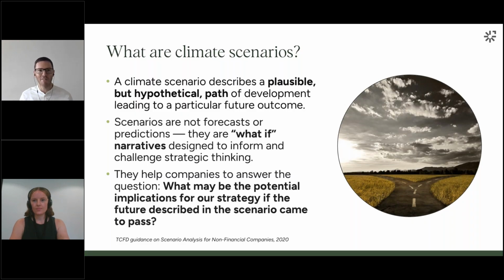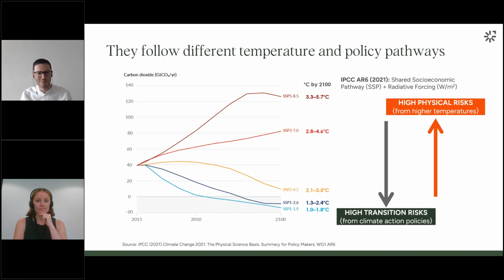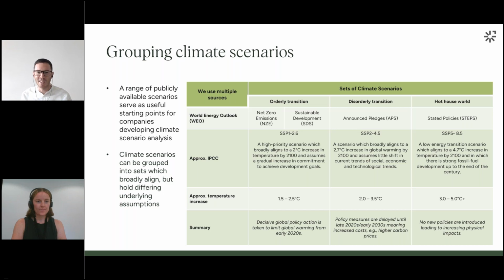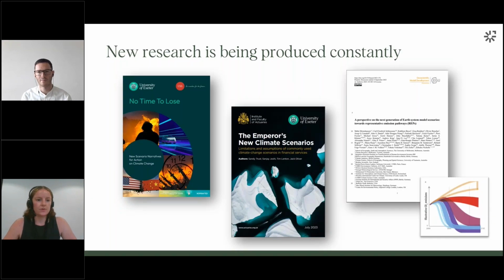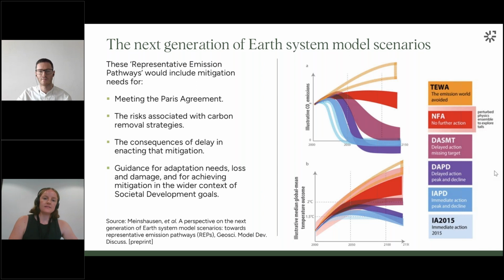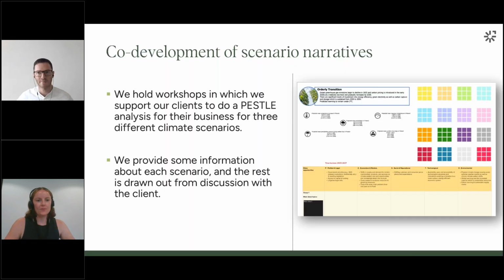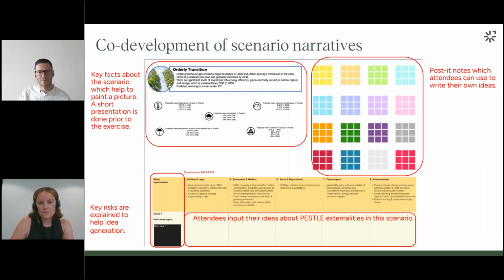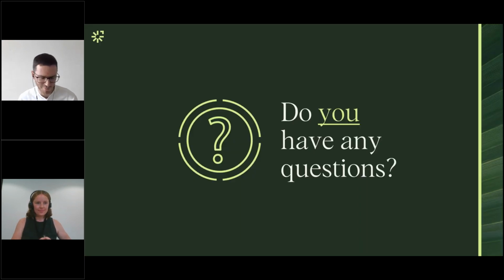TCFD Series - Developing scenario narratives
In this session our experts explain how to understand climate scenarios and their recent developments and how to engage your business with climate scenario narratives​.